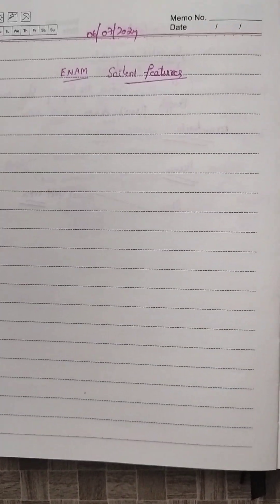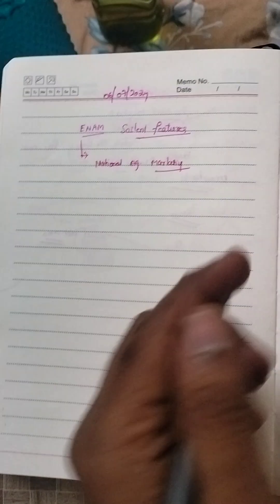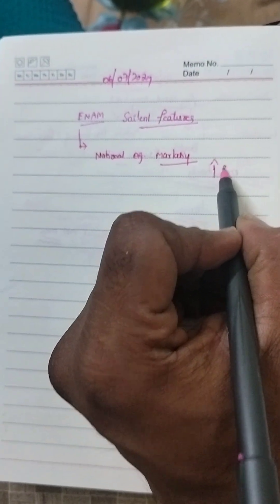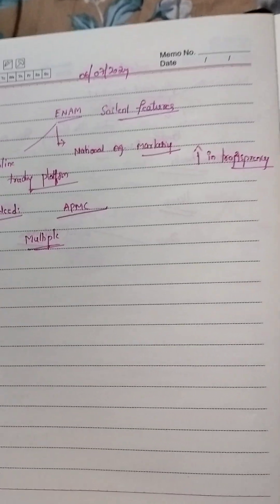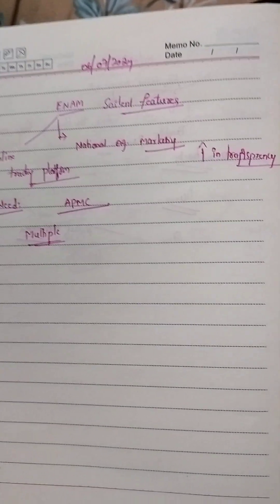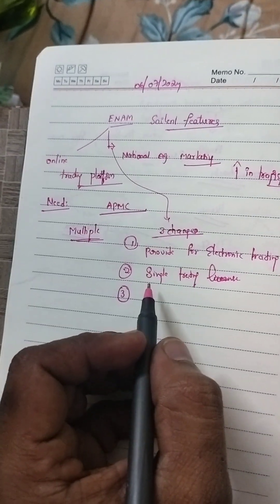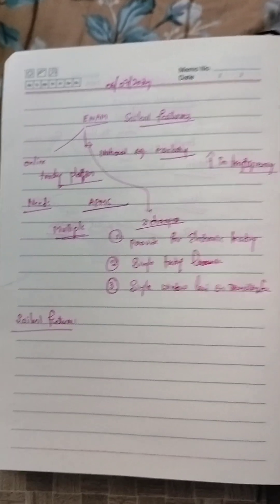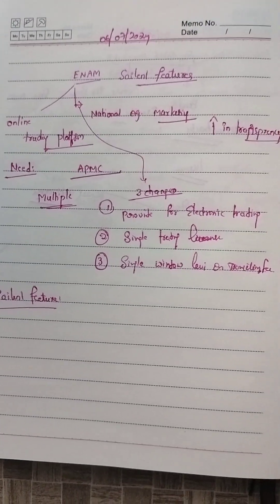Economics e NAM benefits 07072024